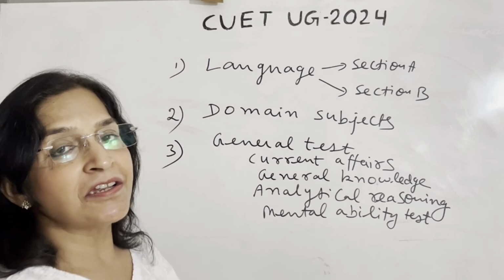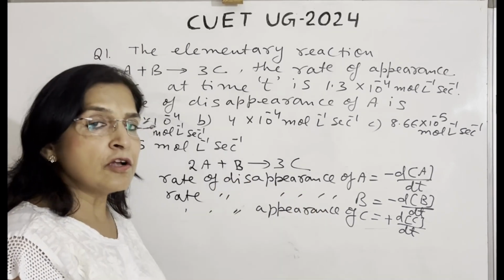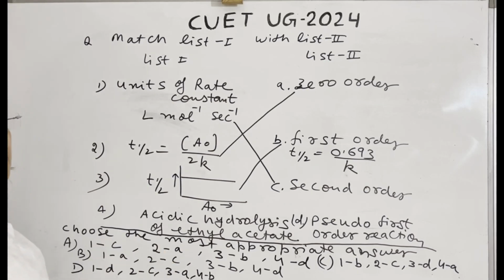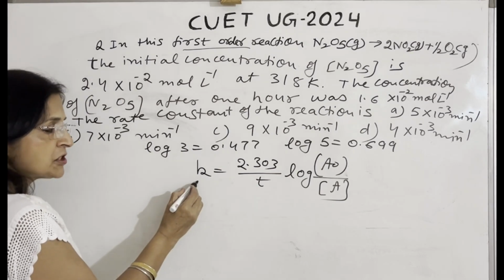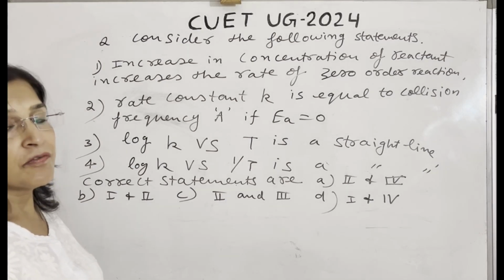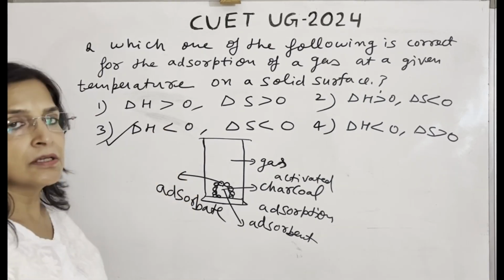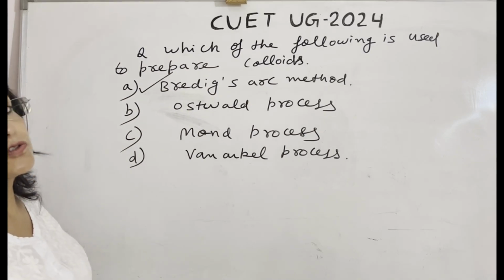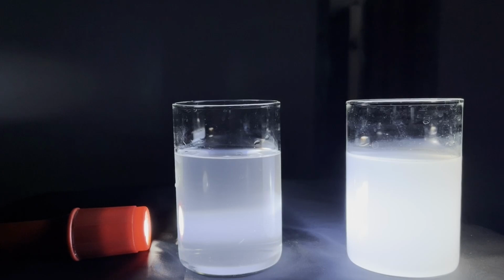CHEMICAL KINETICS & SURFACE CHEMISTRY( QUICK REVISION) PHYSICAL CHEMISTRY( III ) to handle CUET UG .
Common university entrance test  is a test to take admission in undergraduate courses . If you secure good marks in CUET you can get admission in prestigious universities.
The content of the video is supposed to cover all the topics of chapters Chemical kinetics & Surface chemistry through multiple choice questions ,matching type questions ,true/false statement type questions & assertion -reason type questions.
The content of this video will help students to handle competitive exams confidently.
The calculation part in different questions is explained methodically stepwise .The content of this video will help the students in making the subject stimulating.In this video i tried to explain Tyndall effect through experiment with the limited sources available.